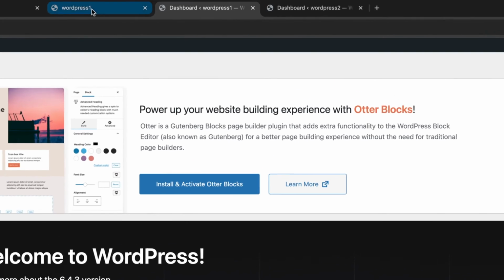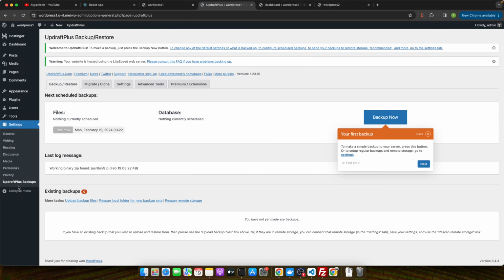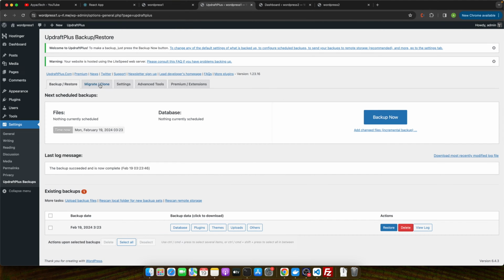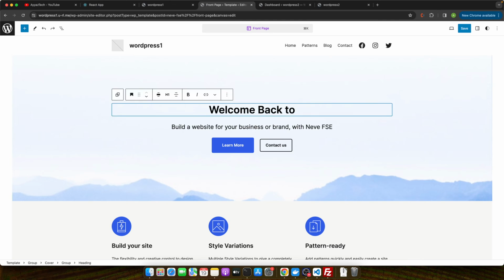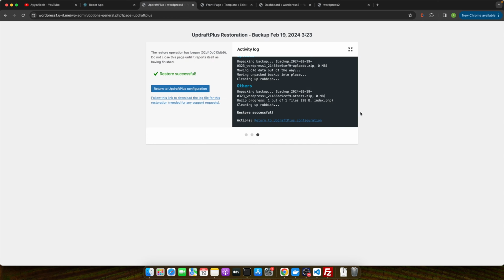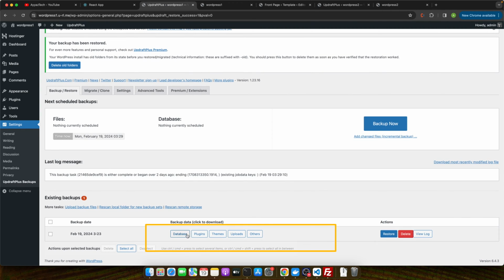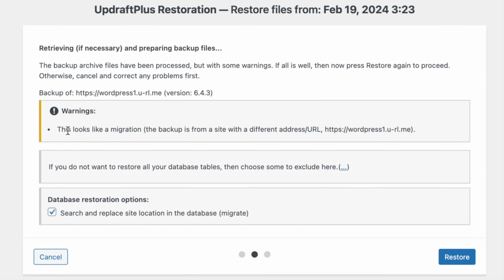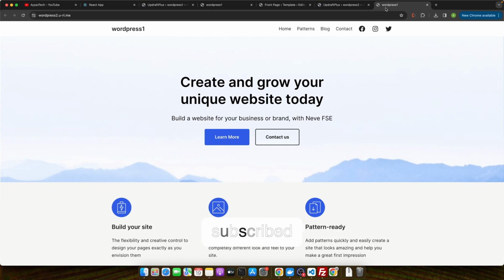How to Backup and Recover Your WordPress Site with Updraft Plus?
Hostinger offers:
- Easy-to-use control panel
- 24/7 customer support
- 30-day money-back guarantee
- And more!

I demonstrated how to use Updraft Plus, a powerful backup plugin for WordPress, to safeguard your website from data loss due to updates, errors, or hacks. I showcased the process of creating backups, restoring them, and migrating websites effortlessly.

Chapters:
00:00:00 Introduction to Updraft Plus and the importance of website backups
00:01:04 Installation of Updraft Plus plugin and creating the first backup
00:02:35 Restoring a backup to revert website changes
00:04:06 Migrating a website using Updraft Plus to another WordPress site